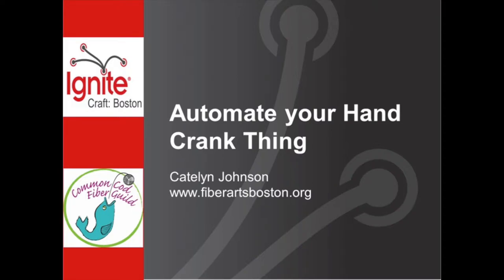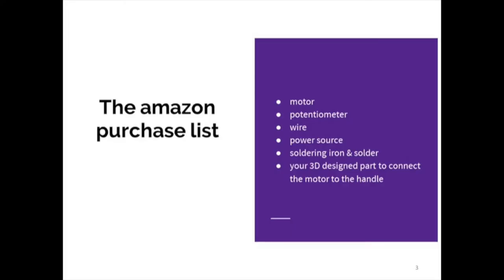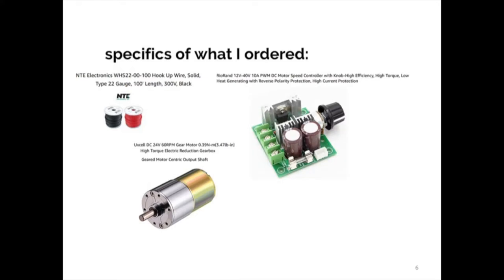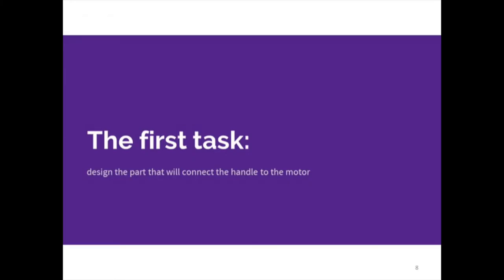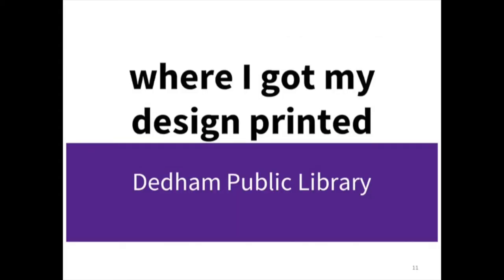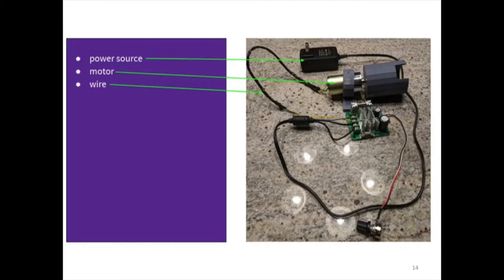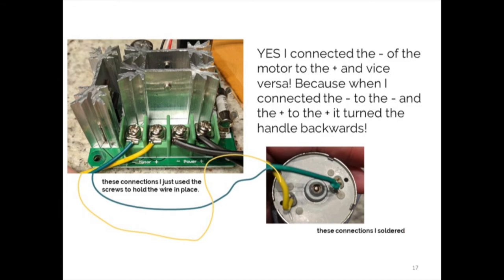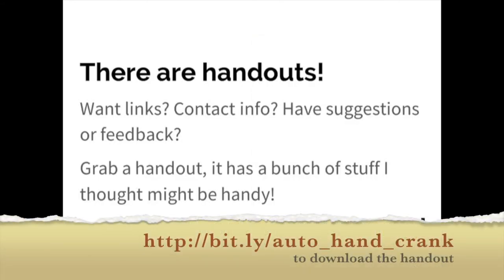Automate your hand crank thing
Arm getting tired from winding yarn or running your addi express knitting machine? Well, give it a break with a quick Amazon purchase and a tiny bit of soldering. We'll show you how we went from a couple of parts to an automated knitting machine in just an afternoon!

Catelyn Johnson co-founded FABRIC - Fiber Arts Boston Resource & Innovation Center, which opened in July 2017. FABRIC is a fiber arts library and makerspace with many pieces of fiber arts equipment such as sewing machines, spinning wheels, a HQ Simply Sixteen longarm quilter, and much more!